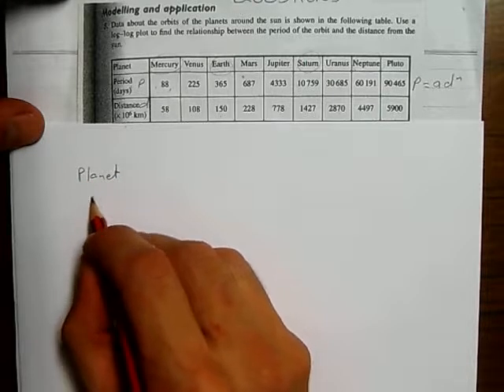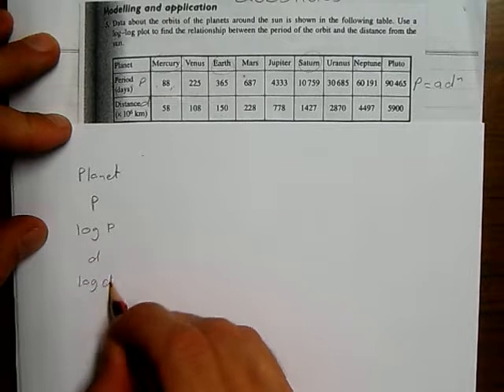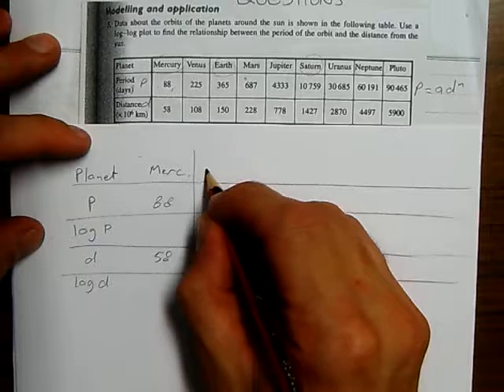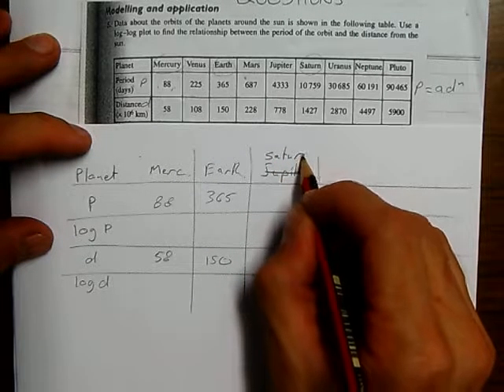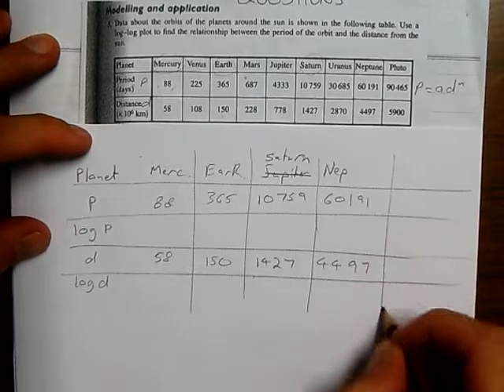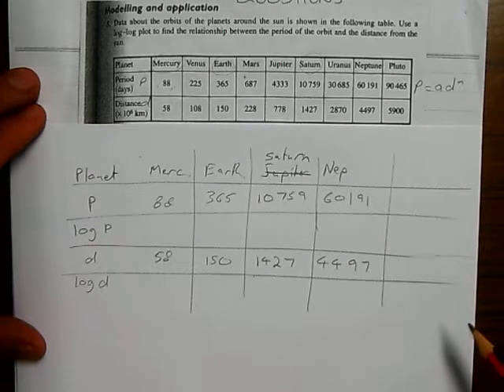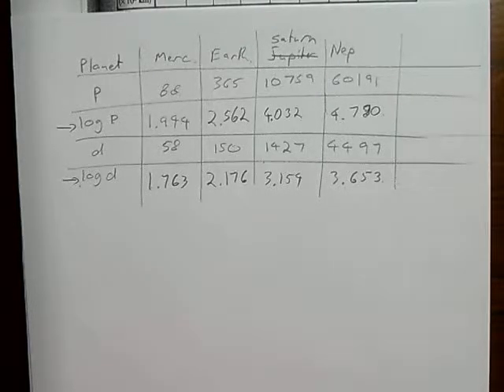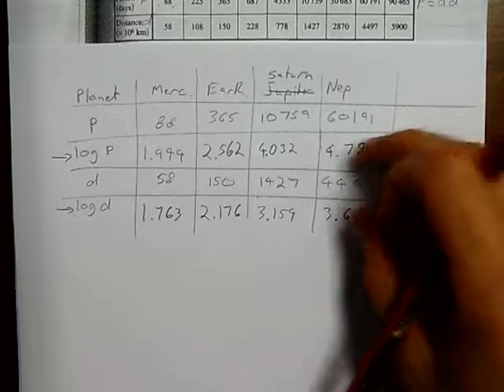Log-log/Semi-logs part 2